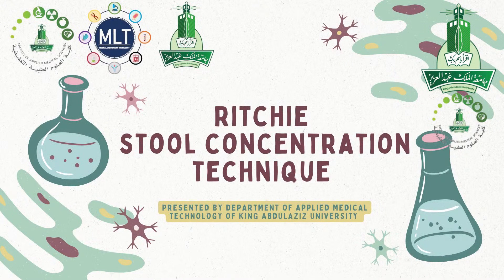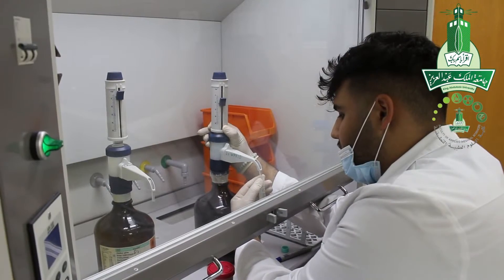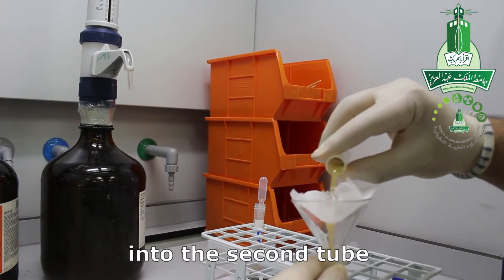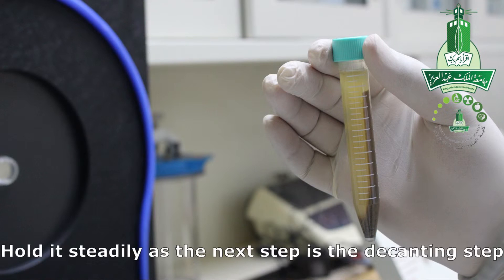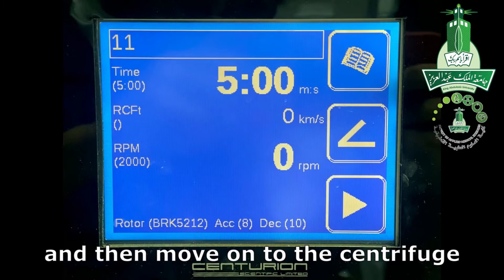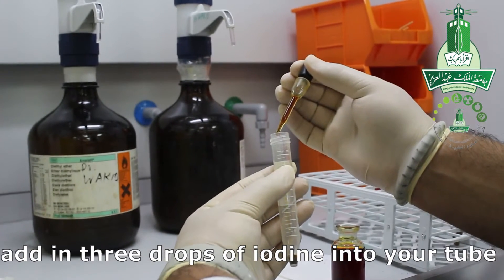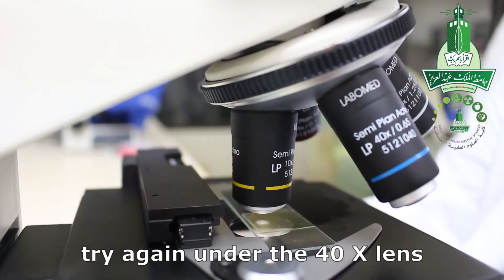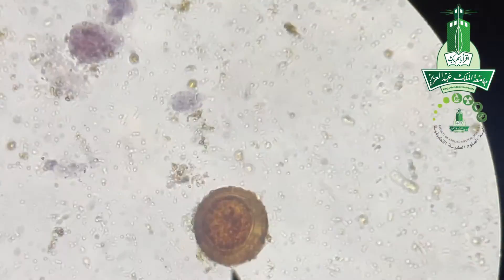Ritchie Stool Concentration Technique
The Ritchie (Formol-Ether) Concentration Technique is used to examine faecal samples for parasite eggs, cysts, and larvae.